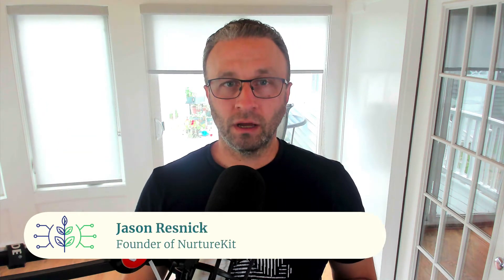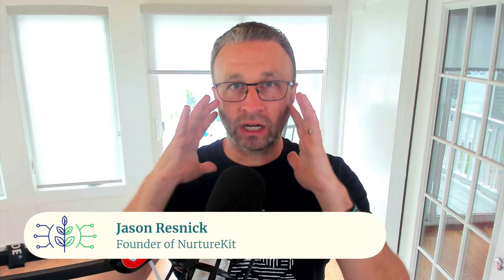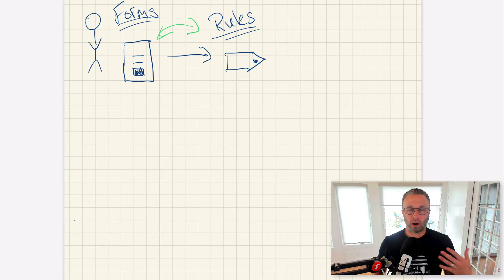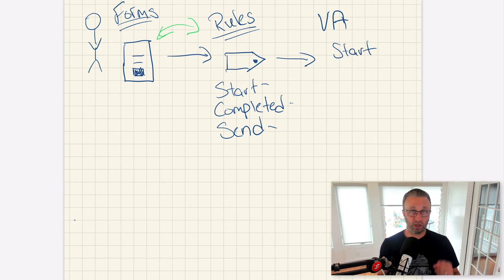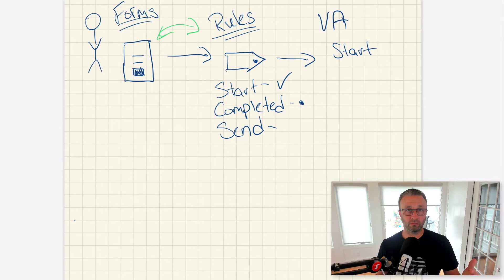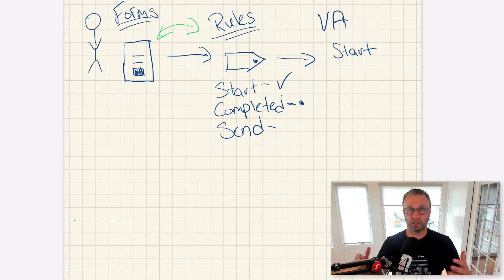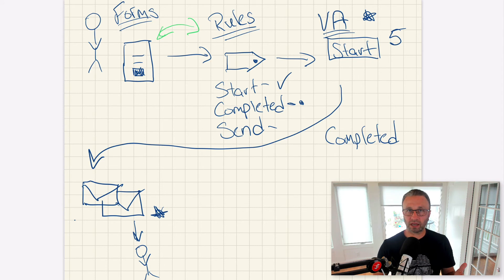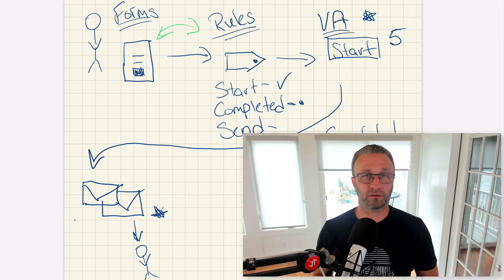How to Setup The Best Subscriber Flow In ConvertKit - Ultimate Guide To Setting Up ConvertKit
Ask yourself "Do I wonder where my customers are coming from?" or "Can I easily figure out which parts of my marketing efforts work the best?" If the answer is no, then I encourage you to put The Driver Philosophy in place so you have a consistent subscriber flow that is flexible, grows with you, and you know exactly where to look in order to find the answers to all your questions about what's happening with your subscribers. In this video, you'll learn exactly how to set up all the parts of ConvertKit, from forms to rules to visual automations, in order to pass subscribers along so that you can understand what's converting and working for you.